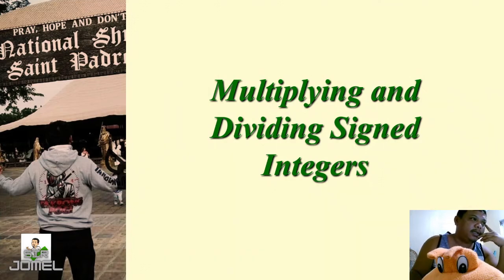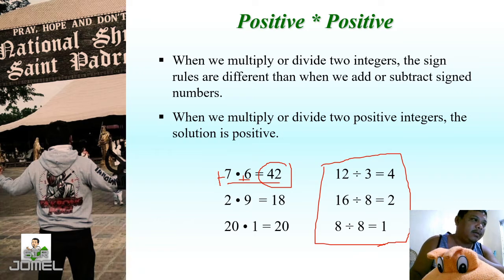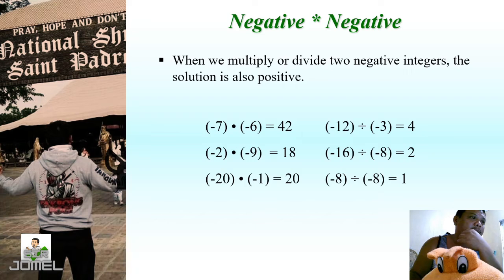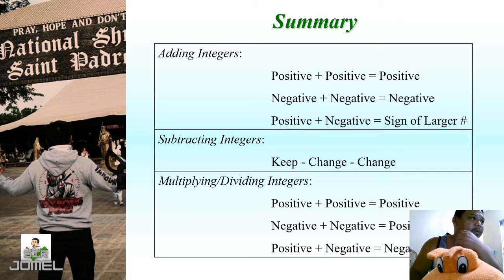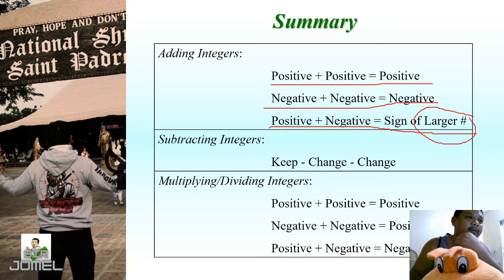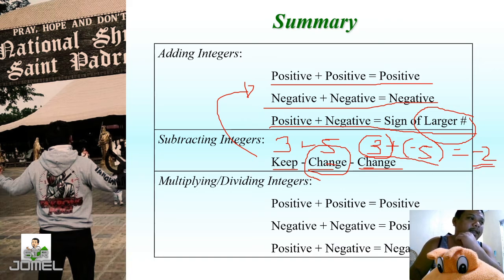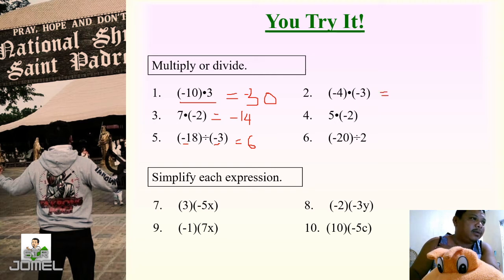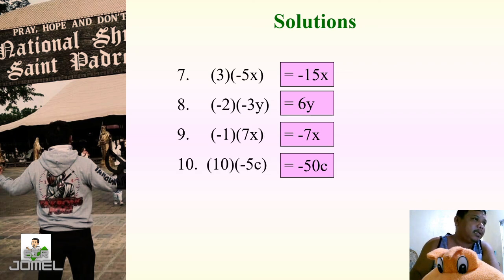Multiplying and Dividing Integers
Review for Math Grade 8